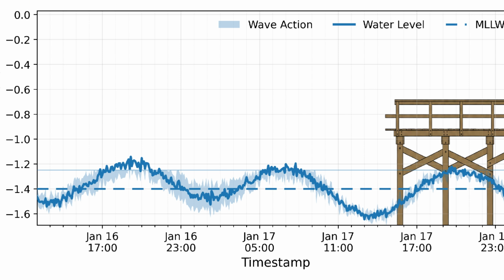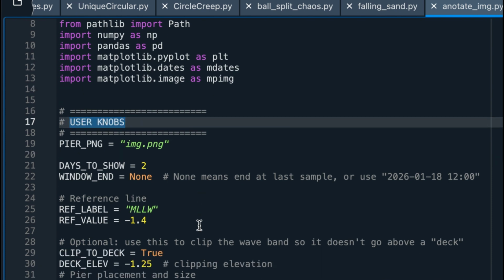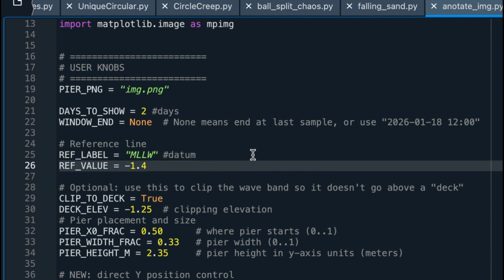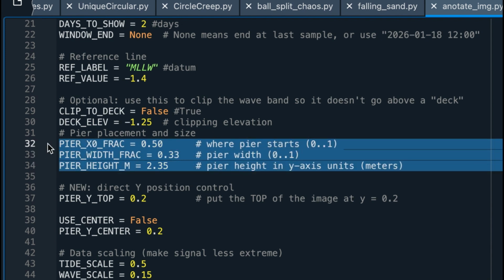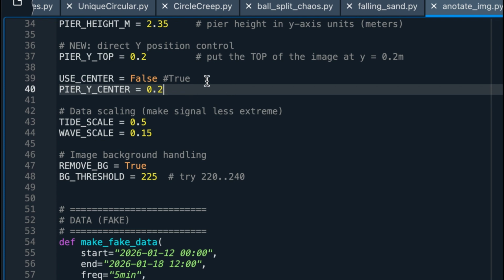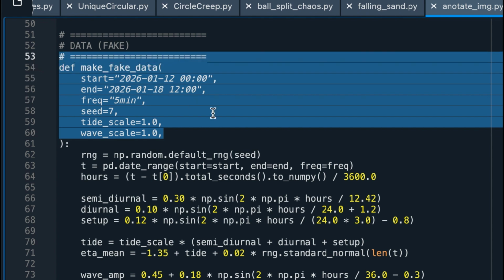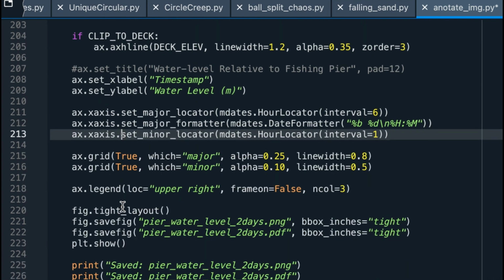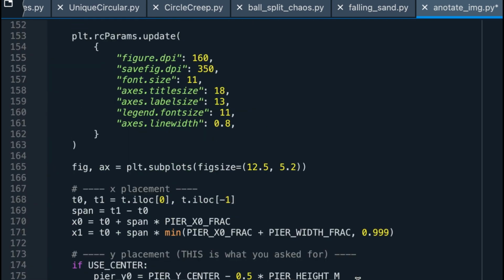How I Added Image to my line plot in Python to Establish Context (ContextPlot)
ContextPlot is a Python tool that places a real world image such as a CAD design, site diagram, or schematic directly into a data plot. The goal is simple: turn a standard time series figure into a context driven visual where the meaning of the signal is immediately clear. In this video, I demonstrate the workflow using a fishing pier design and a water level style dataset, then export a clean publication quality figure.